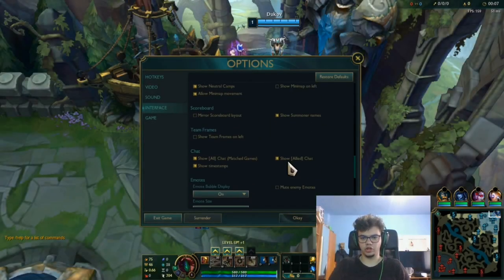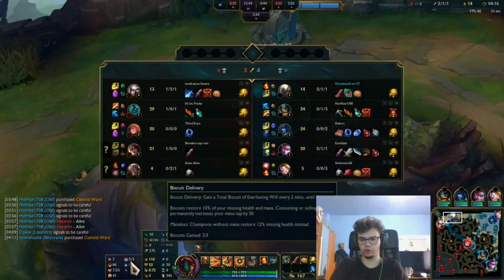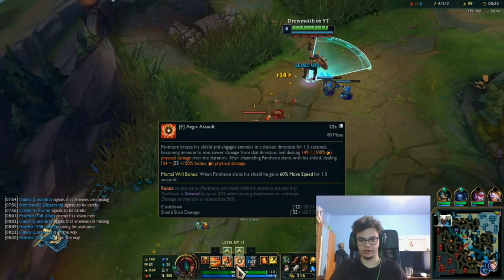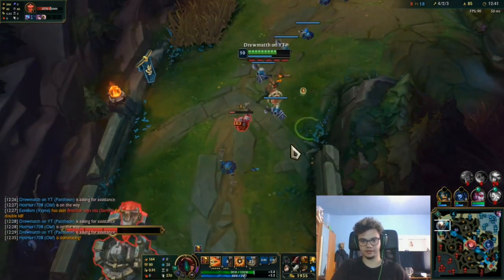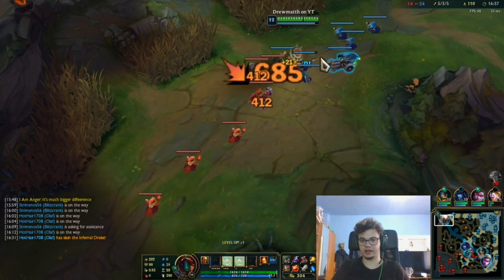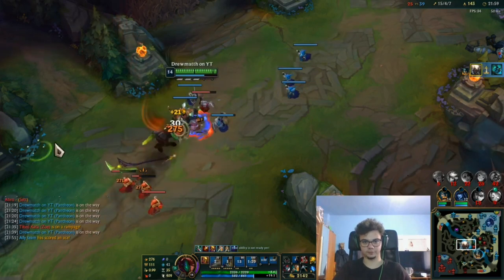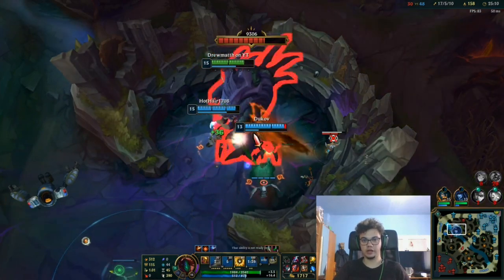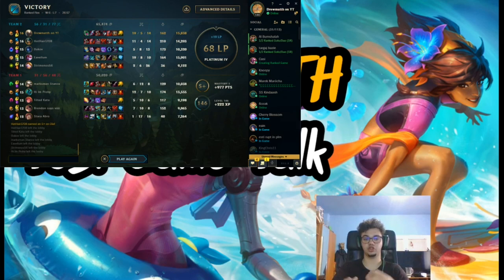How to play Pantheon for Beginners - Season 11 Pantheon Guide - Builds & Runes & Abilities & Combos.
Learn here how to play PANTHEON in SEASON 11. This is a SEASON 11 League of Legends Beginner guide to learn Pantheon focused on runes / builds (items) / summoner spells / micro / macro / abilities etc.

You can find the runes and build in the first minutes of the video, then we move to abilities, then to micro/macro and we discuss what to do on the lane phase, on the teamfight phase and how to generally play this champion.

I try to go in-depth as beginner friendly as I can.

► If you want to buy me a beer or my morning coffee you can donate at this link:

I intend to create an OP.GG League of Legends Improvement Group and keep track of players that I coached over days/weeks/months.

I am relatively new to the whole streaming thing.

► TIMESTAMPS:

0:00 GUIDE INTRODUCTION | INVADE
1:15 Summoner Spells | Why would you play Pantheon Top/Mid?
2:40 Hard Counters
3:45 More on Hard Counters | What matchup are good
3:59 Runes
5:05 Items
6:25 Fight
7:30 Abilities
11:10 Combos
12:15 Dive Example
12:45 Combos again
13:30 Catching people with R Example
14:00 Lane Phase Discussion - How to play the Lane Phase
15:55 Matchups | How to play with Ignite
17:15 Teamfight Example
19:25 Matchups (Most often matchup and Bad matchups)
21:15 Teamfight Example
22:00 All about learning...
23:35 Teamfighting Theory
24:00 Baron Fight
25:10 Keep Flash for their ADC/MID
26:40 END
27:00 More Tips'n'Tricks for TOP/MID Pantheon | Extra Stuff | Focus IN Teamfights